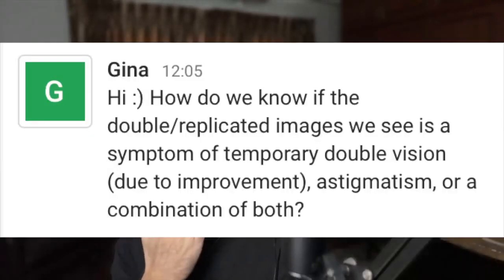Double Vision / New Astigmatism: Is It Normal? | Endmyopia Q&A | Jake Steiner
Endmyopia recently turned 🔟 years old!
👶🏻➡🧙🏼‍♂️  We learned a lot from EM Version 1 over the past decade and thousands of participants.  EM v2 is in the works. ❤️
Get updates, community forum access and lots more for as little as $79 (no subscription),